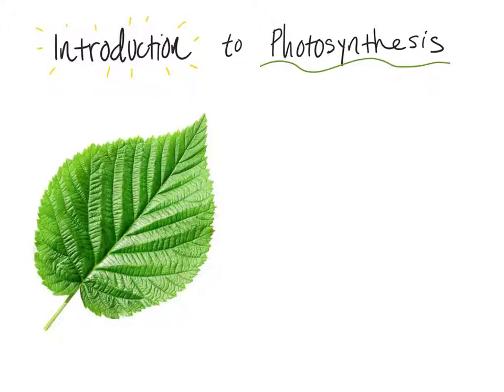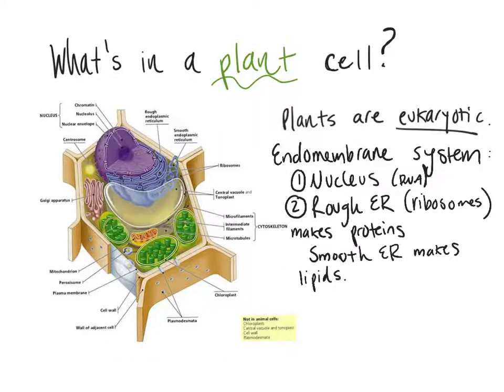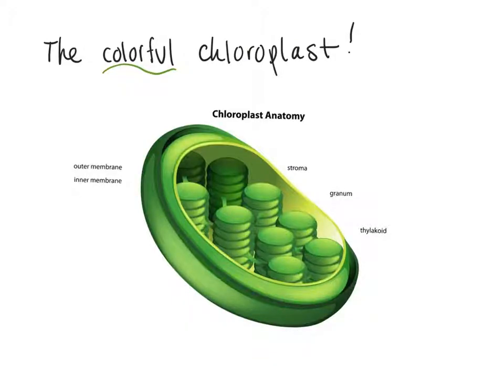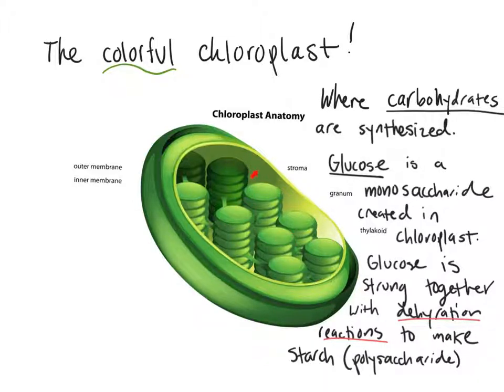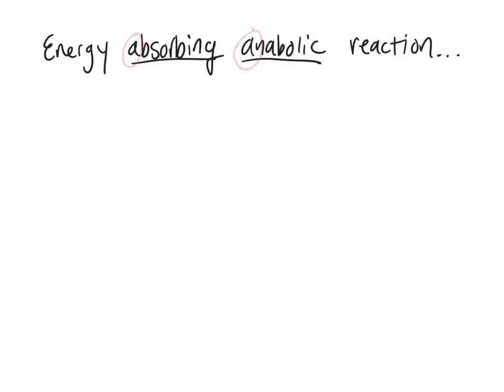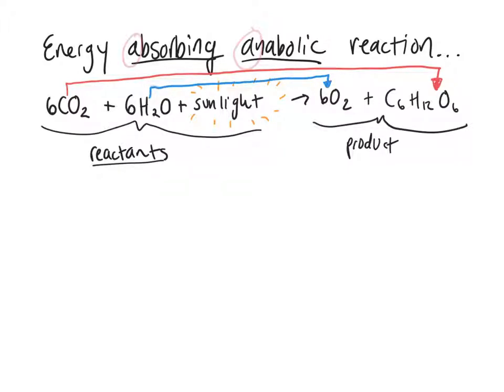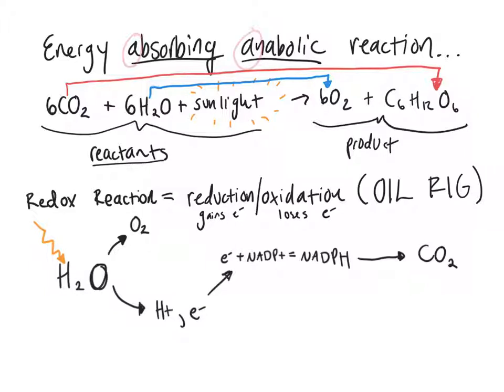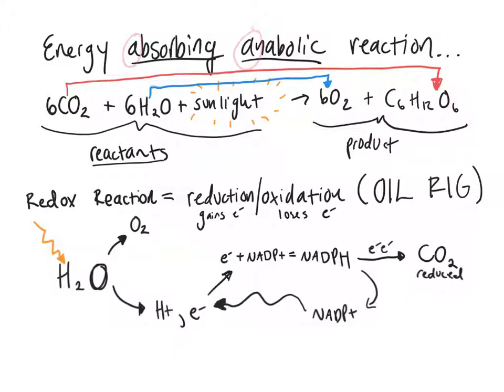Introduction/Overview of Photosynthesis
Introductory video into what photosynthesis is used for, a review over plant cell anatomy (endomembrane system, Macromolecules), the chloroplast and redox reaction vocabulary and information!